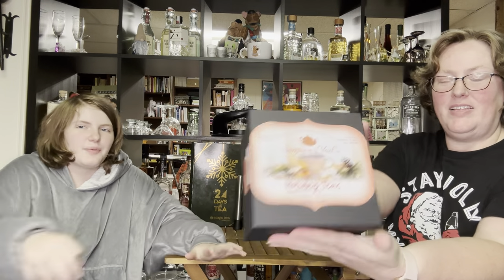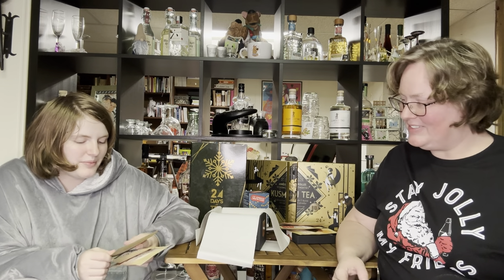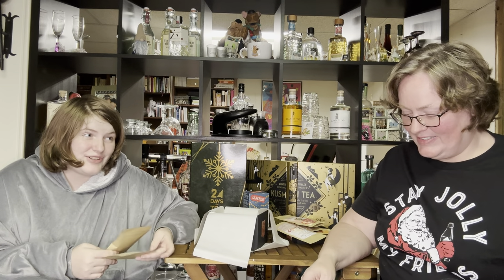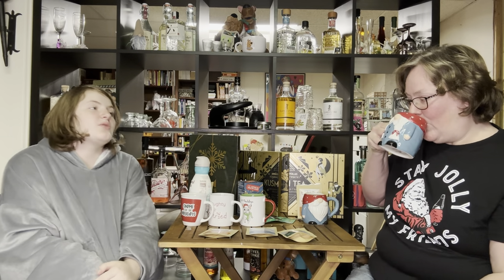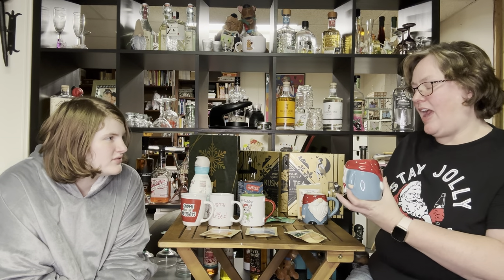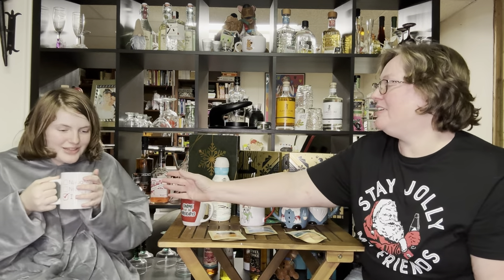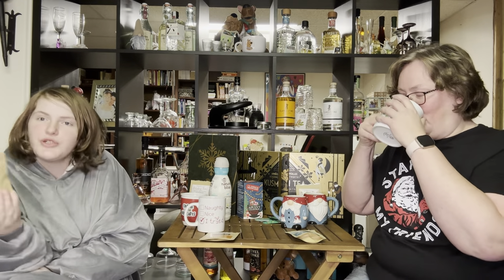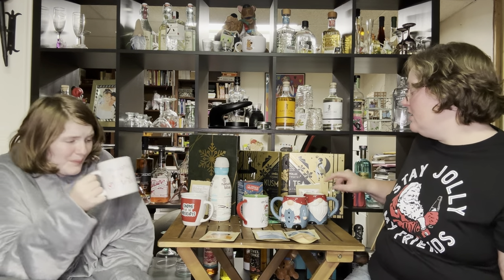Simpson and Vail Christmas Teas Part 1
Today we're opening up the Simpson & Vail Christmas Tea sampler and tasting some of the teas. We will taste the rest of the teas in a video soon.